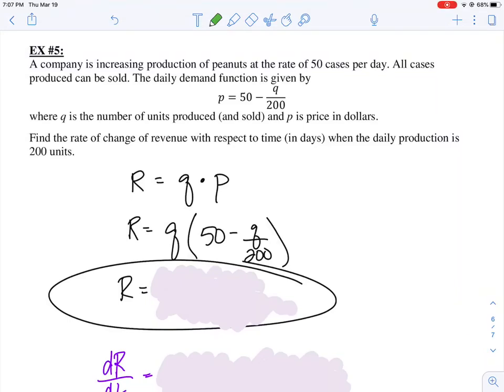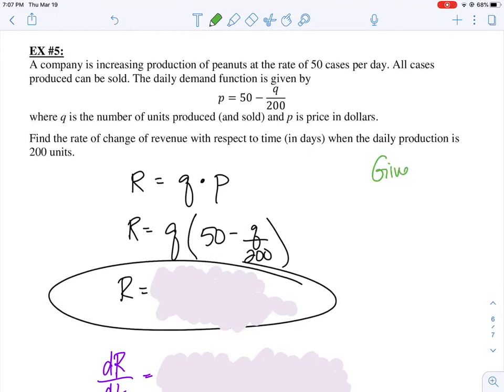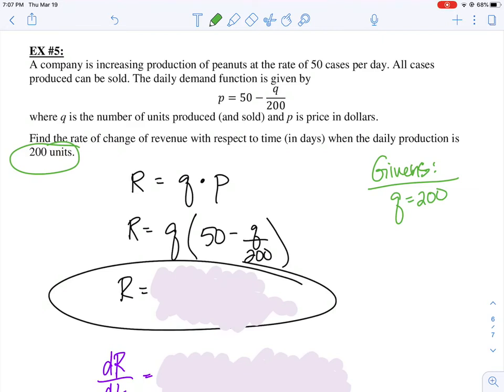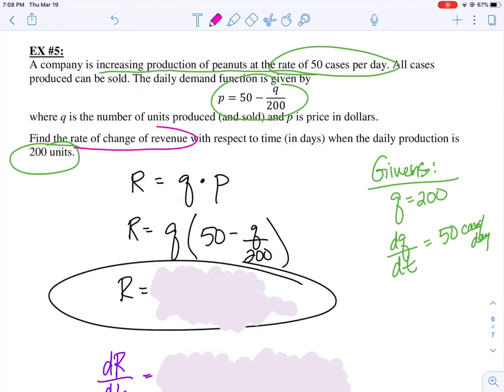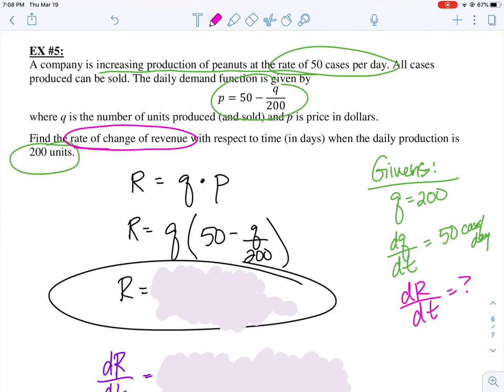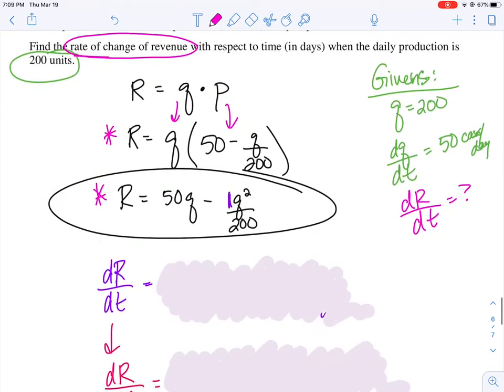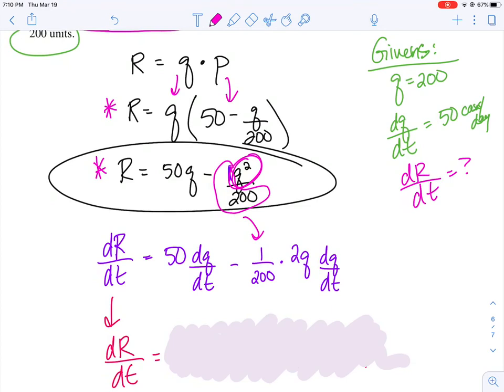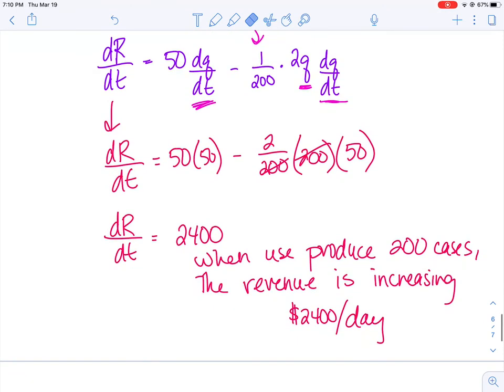MAT212 14.5 Ex#5 Related Rates VIDEO